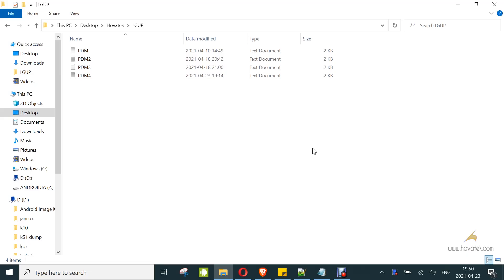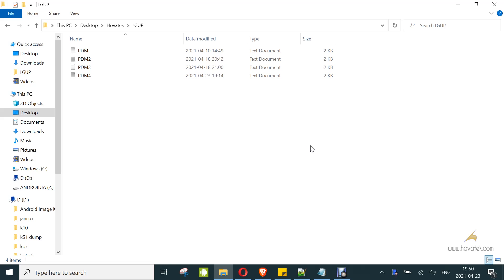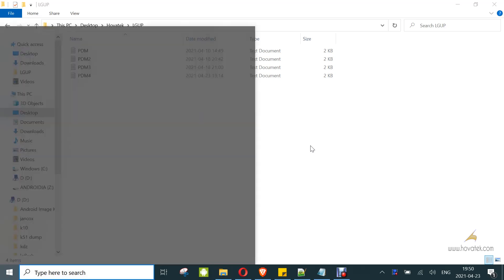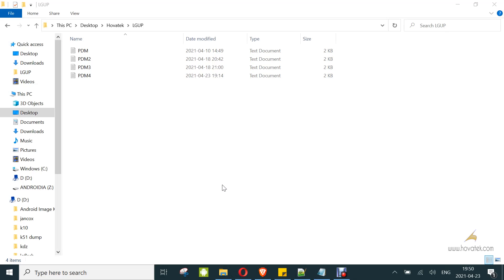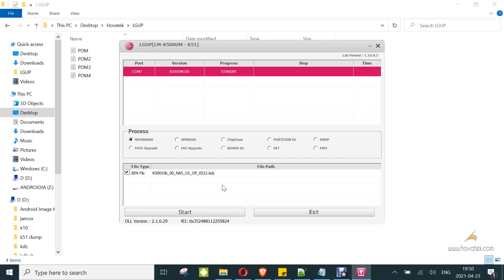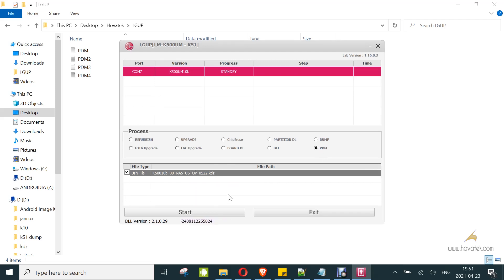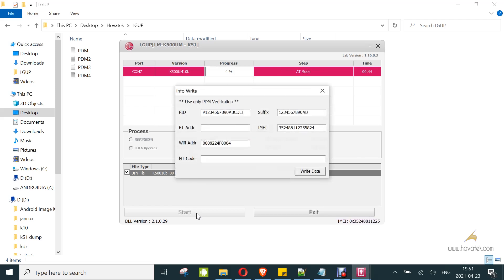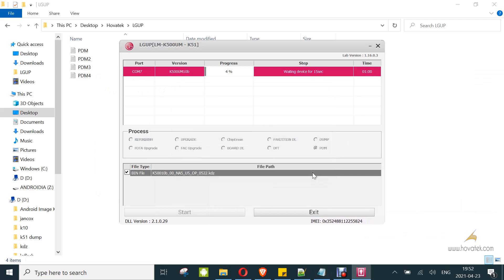How to use LGUP to write NT CODE to LG Android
This will help you fix Warning! Current version is not available for user. Can't find matched carrier. Check NT-Code